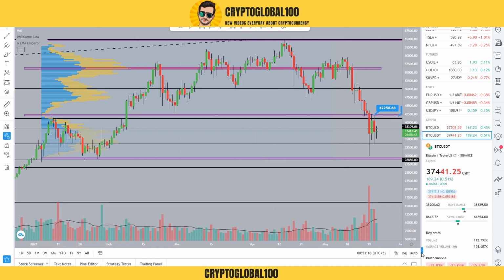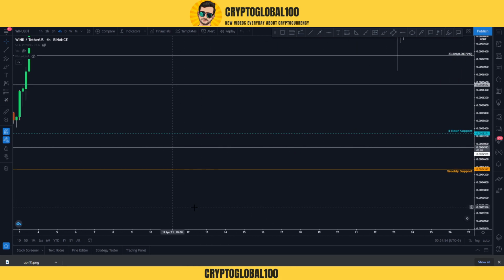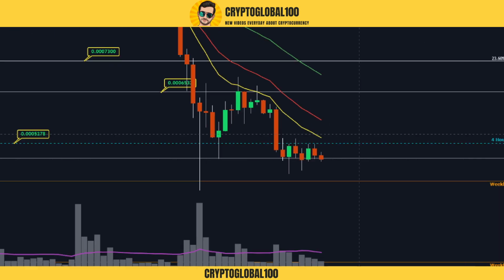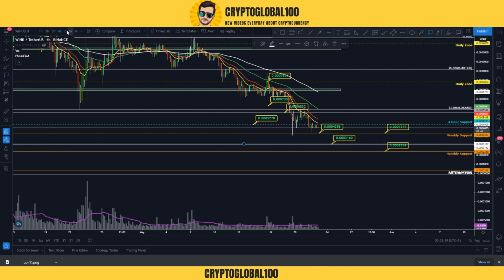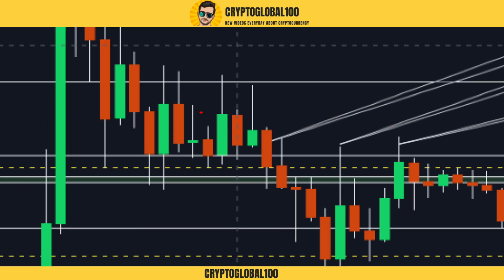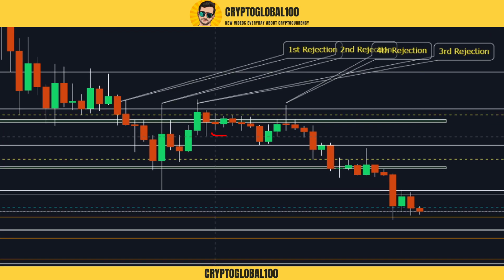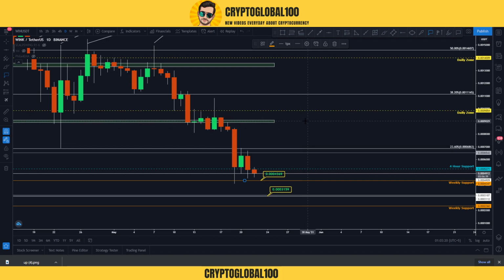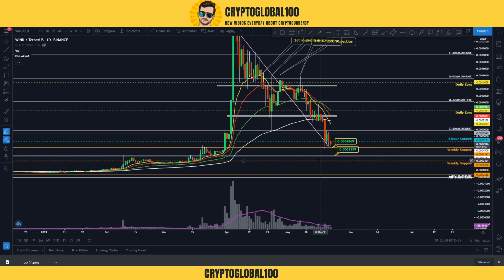WINK Coin Price Prediction | Win Price Prediction | BIG MOVE COMING!!!